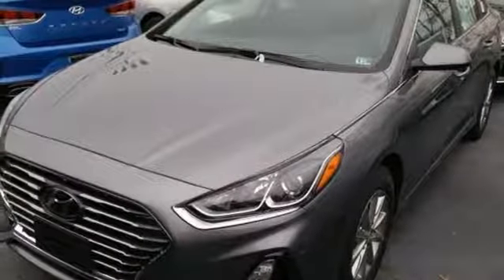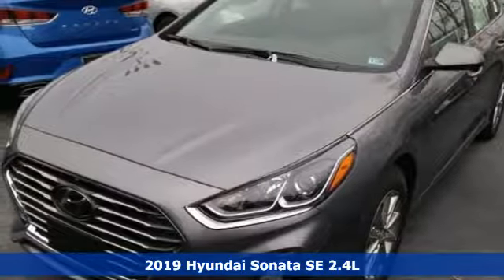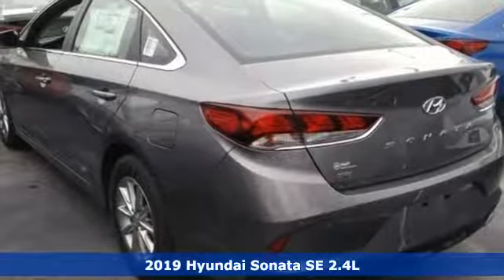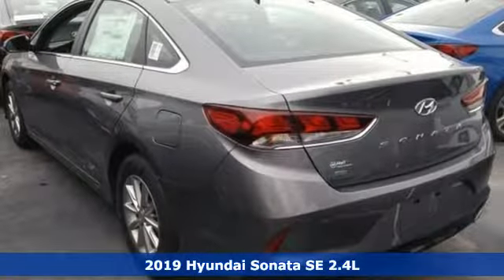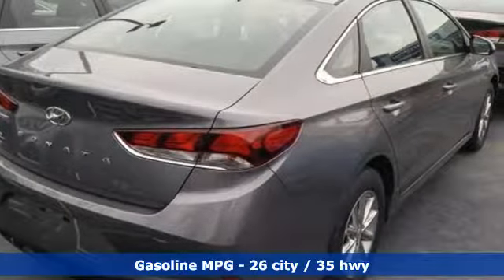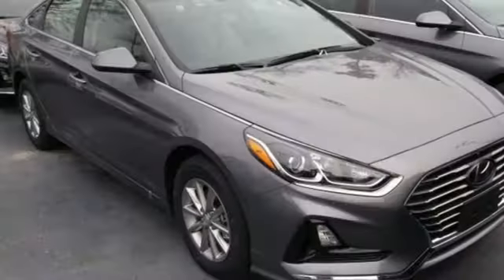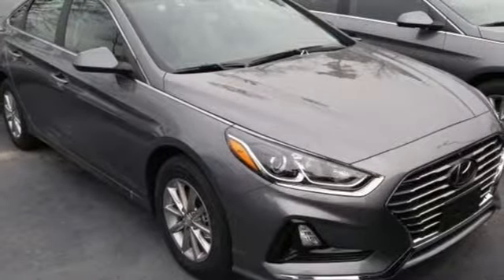New 2019 Hyundai Sonata Newport News VA Norfolk VA, VA #11190283